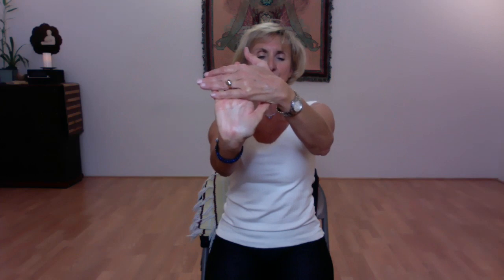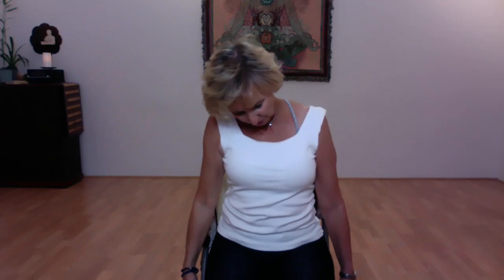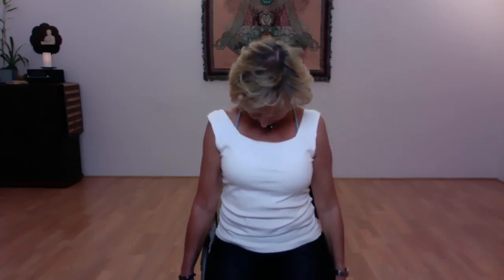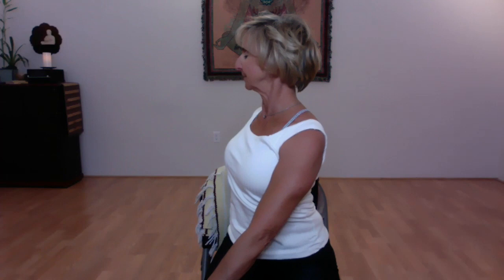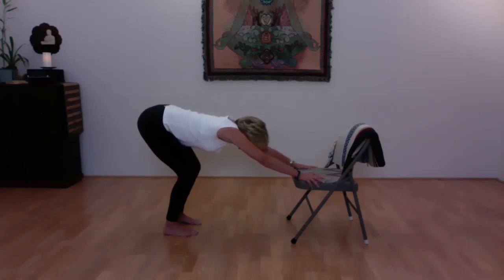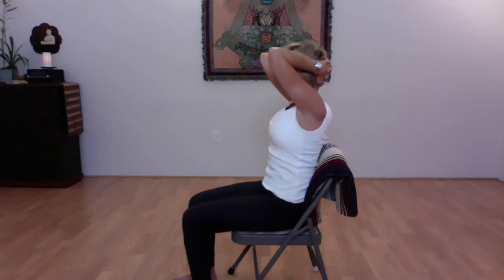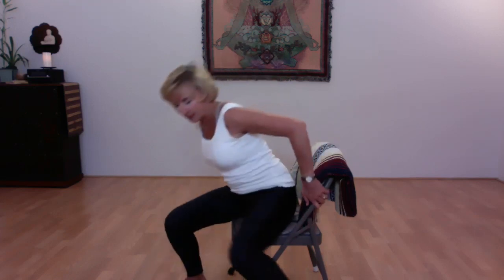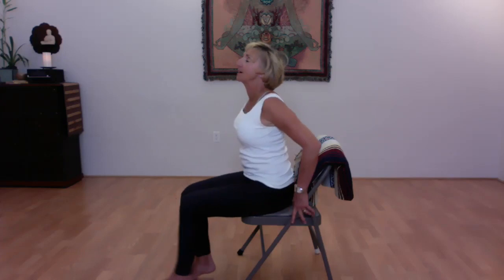How to Relax While Isolated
Mary Beth presents a few minutes of relaxation techniques to relieve stress from sitting more than usual or working in a less than perfect home office.